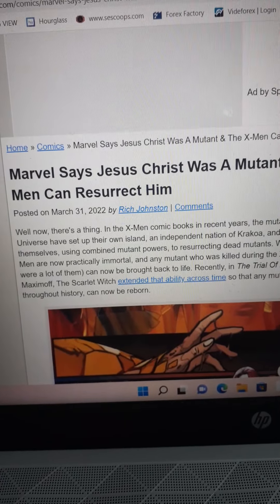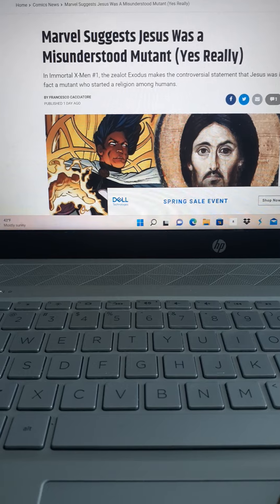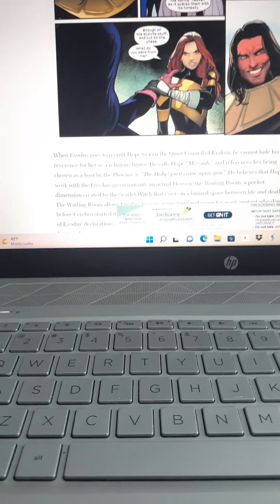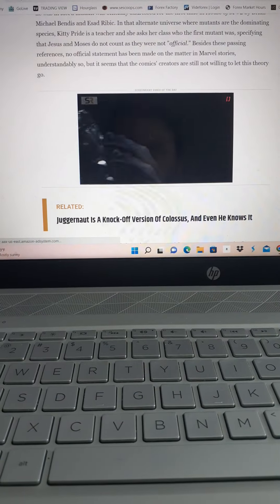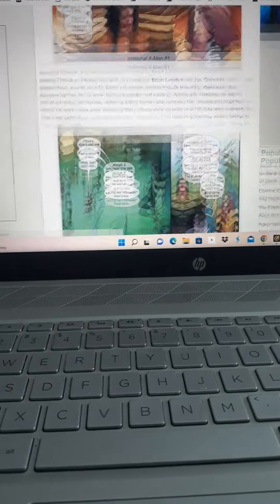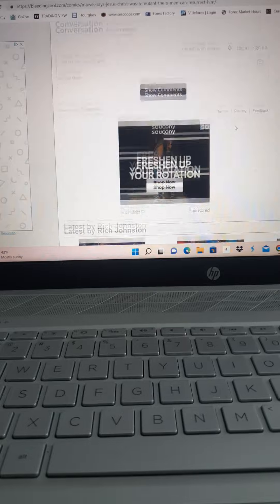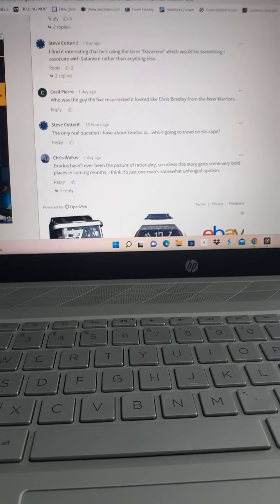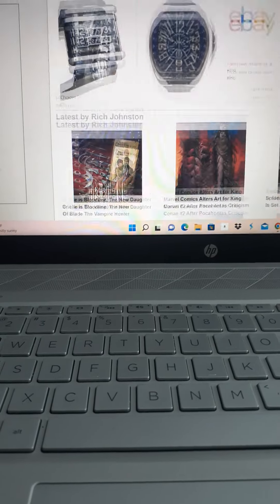Marvel Tries To Squeeze A Buck Out Of Religion, Jesus, and X-Men.